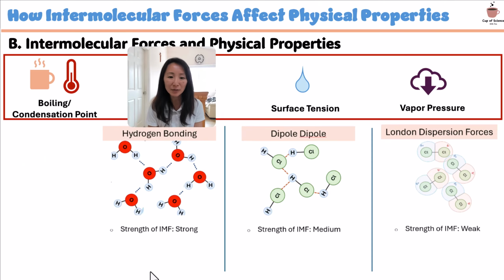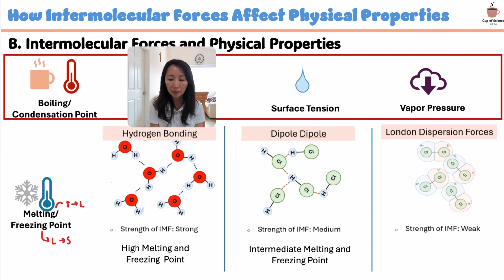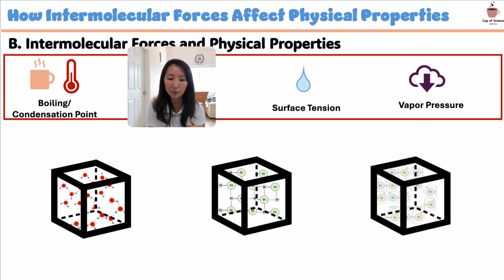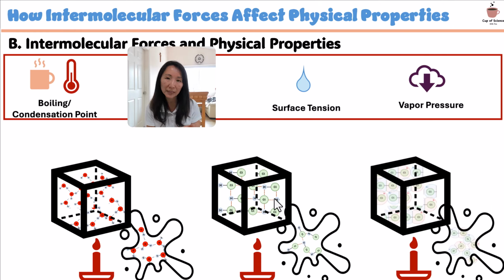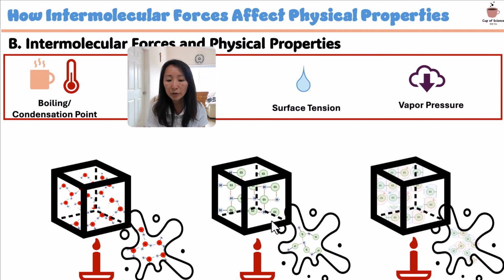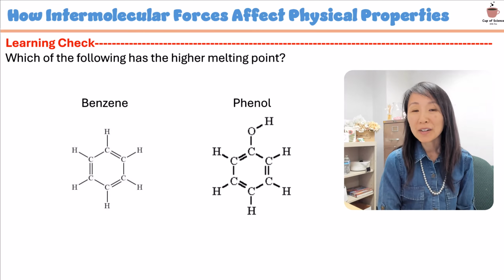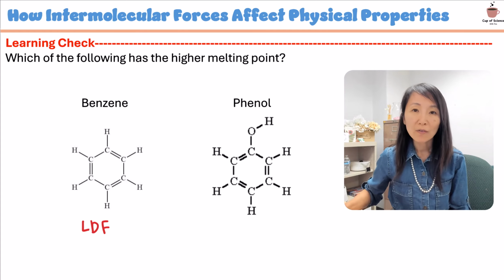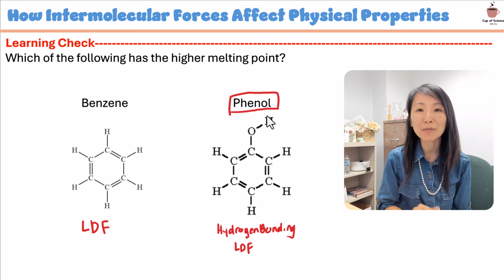How Intermolecular Forces Affect Melting Point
Section 5.4 How Intermolecular Forces Affect Melting Point